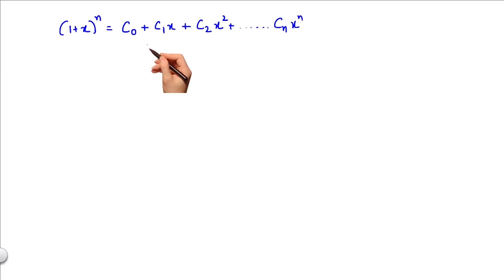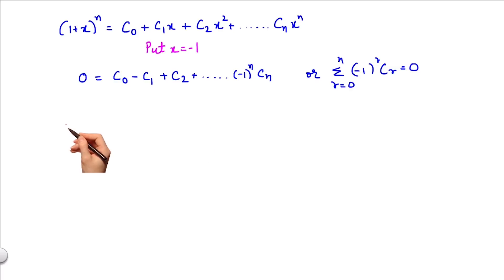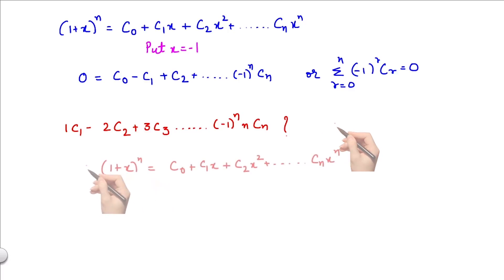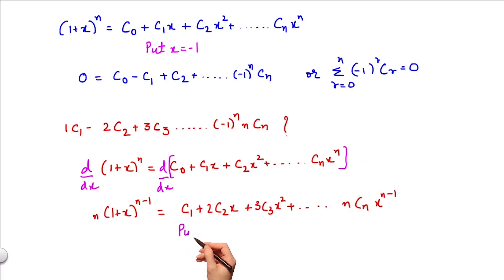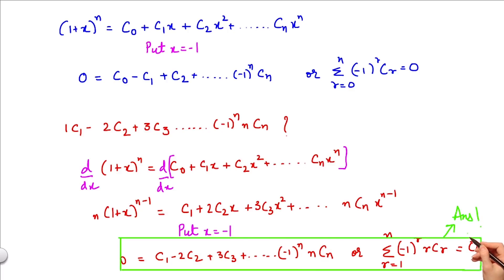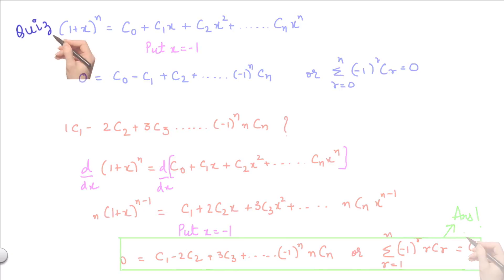Sum of Series 3 - Int x nCr